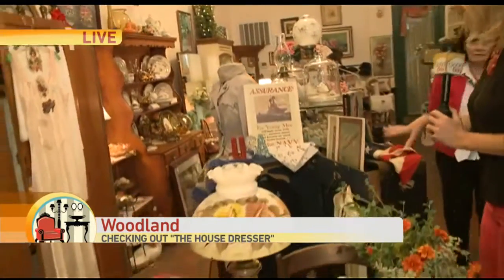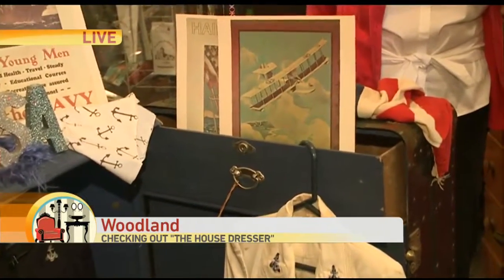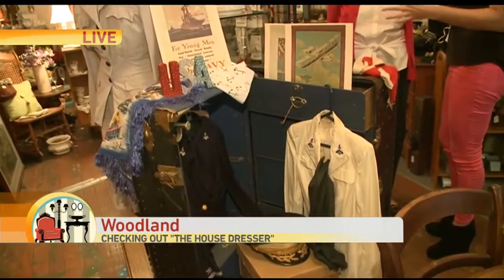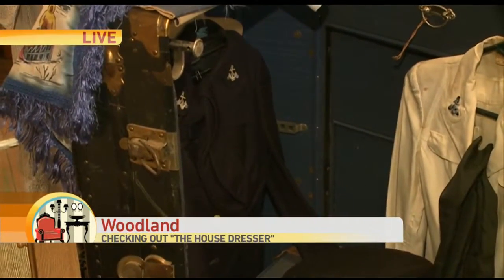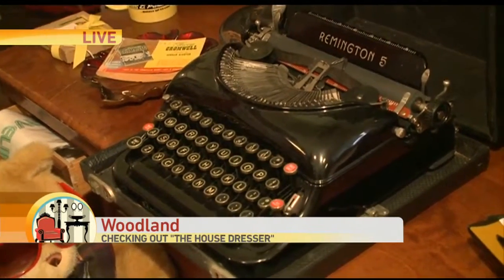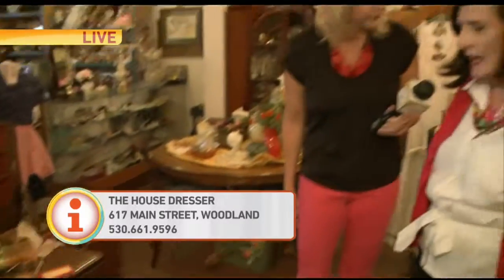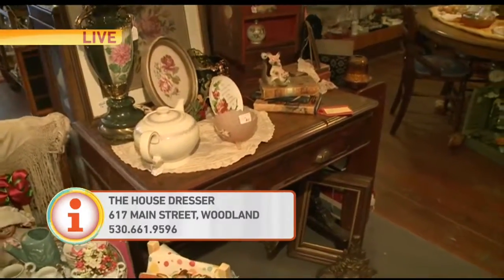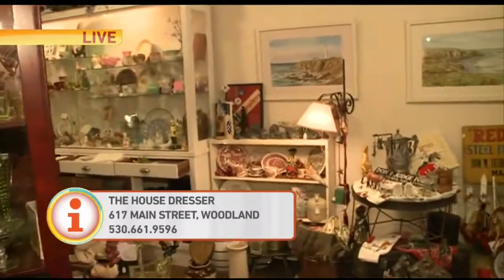The House Dresser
This morning Cambi is checking out one shop that is located in historic Downtown Woodland and has been apart of the town for over 20 years.